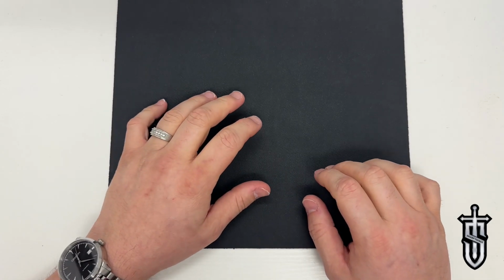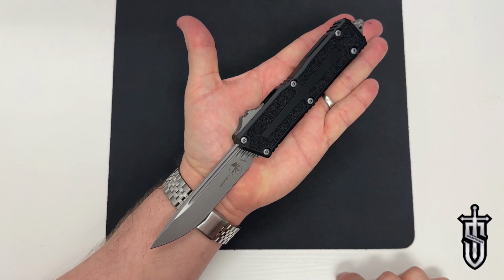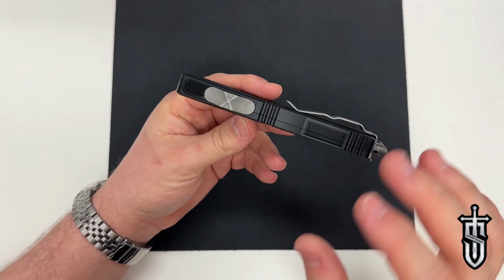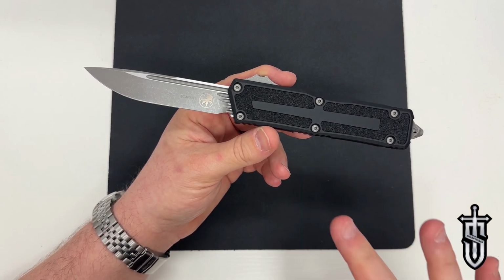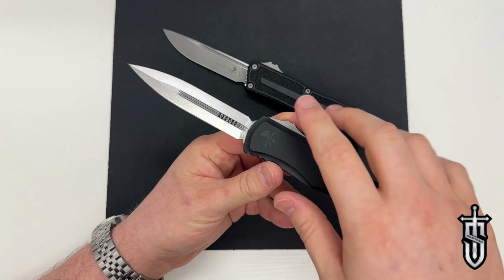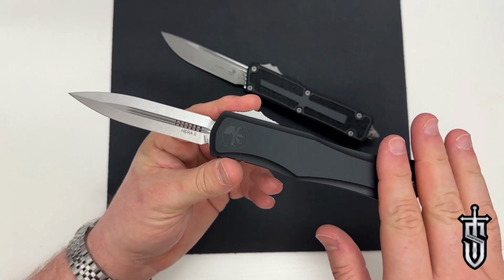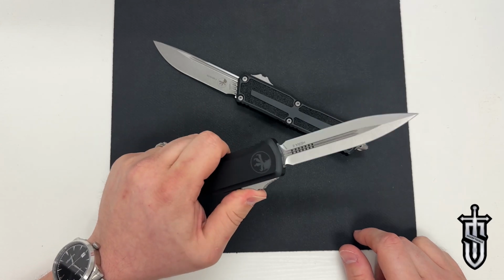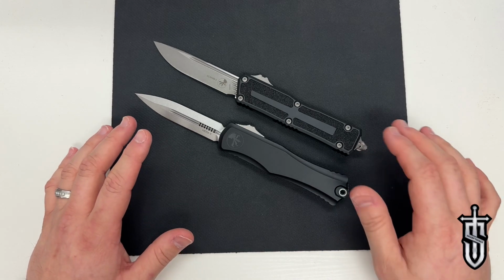All new Microtech Scarab II Gen 3 & Hera Gen 2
Sharp Things is an EDC, tactical knife, axe, sword, custom knife, less lethal, personal defense and kitchen cutlery brick and mortar store in Oklahoma City with a great website. Stay up to date with our email updates or come see us at 6610 N May Ave, OKC, OK 73116 or call with any questions you may have. Thanks and stay sharp!